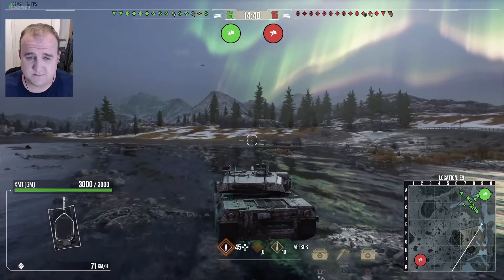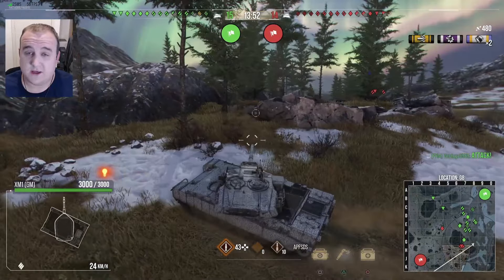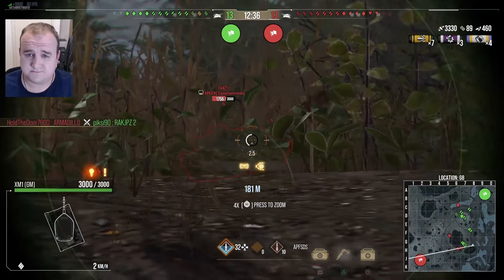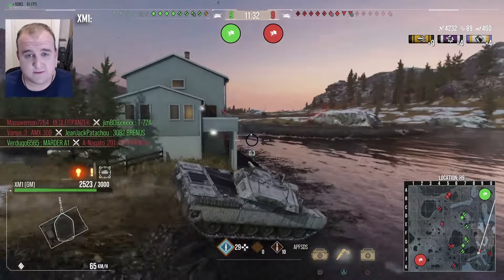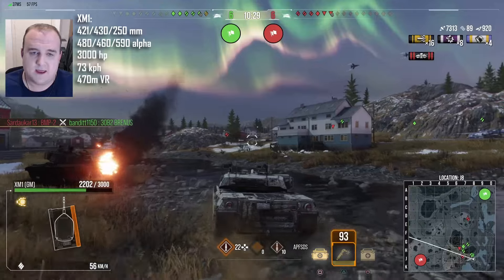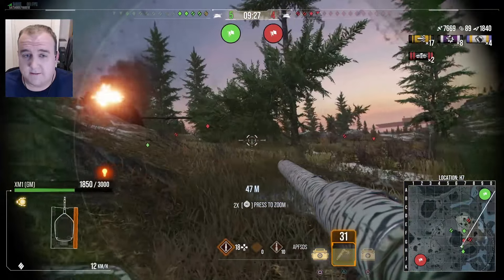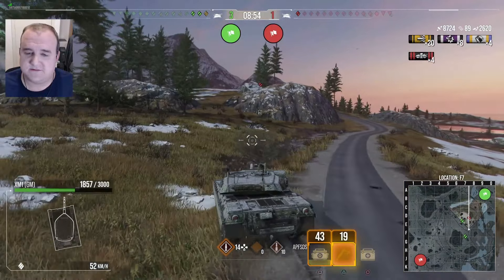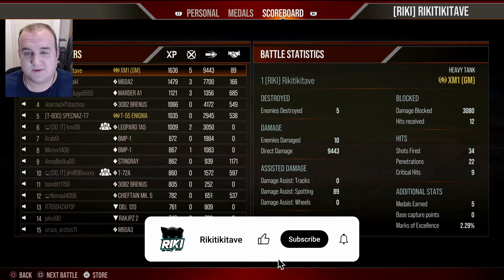| XM1 (GM) - Tank Review | World of Tanks Modern Armor |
Today I provide you with my take on the Era 2 premium heavy, the XM1 (GM) in @WorldofTanksModernArmor. The XM1 is a well balanced premium that also doubles up as a crew trainer. I personally think War Gaming have done a good job balancing this tank, it fits well into Era 2.

00:00 - Intro
00:29 - Quick Overview
03:34 - Detailed Review

X: @RikitikitaveWoT